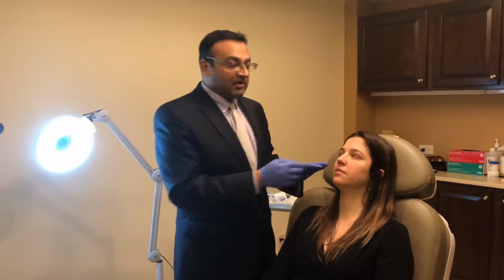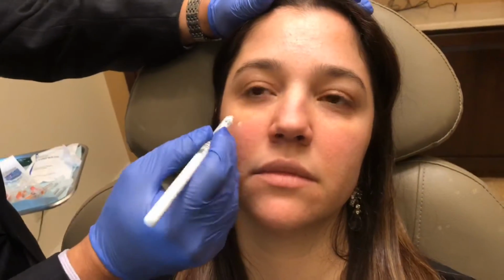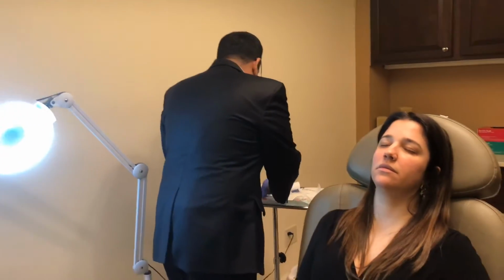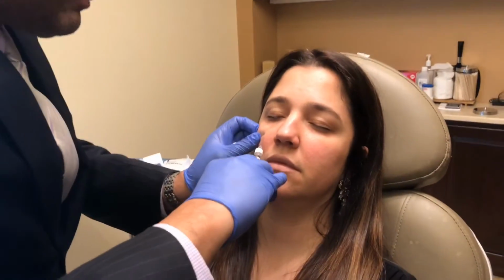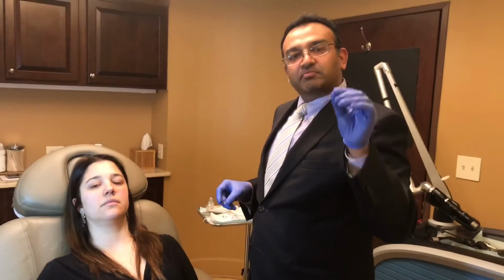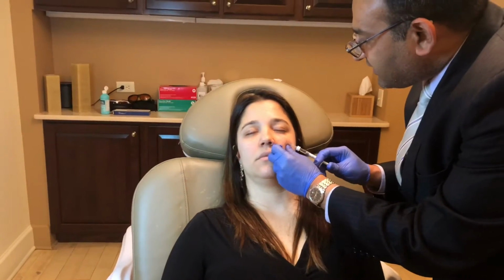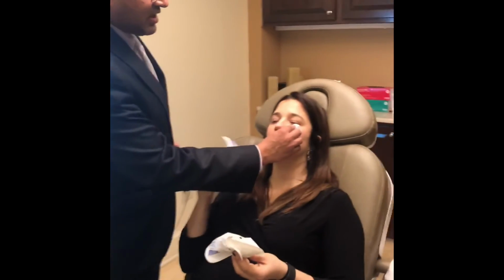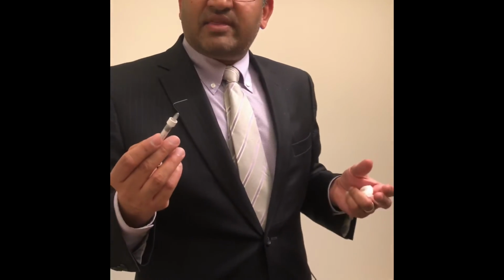Undereye Dark Circles Treated With Fillers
One of the most common cause of undereye dark circles is from hollowing. This can be due to either genetics or aging. Watch Dr Hardik Soni treat Dark Circles using dermal fillers. By using the cannula technique there is minimal pain, swelling and bruising.  Come to the best medical spa in NJ. Cost for this treatment starts at $650 and results last up to 1 year.